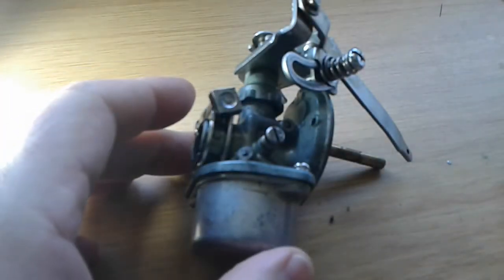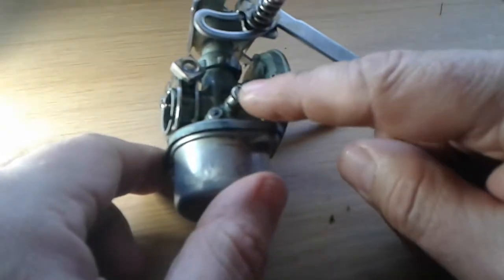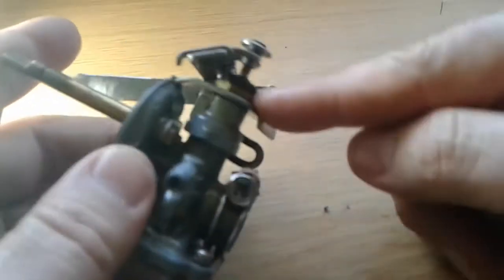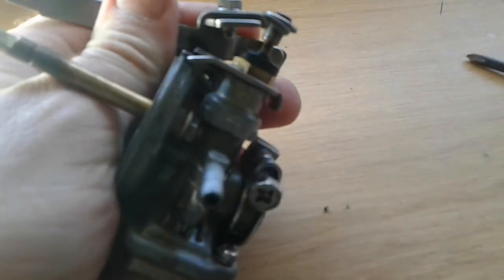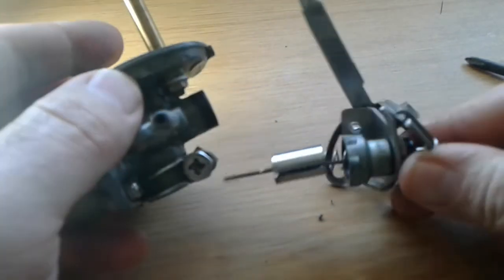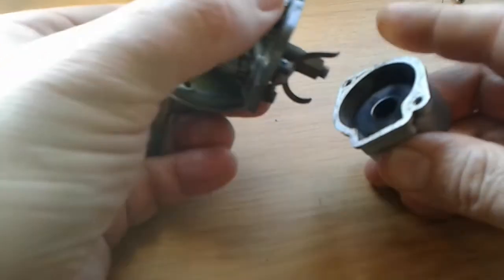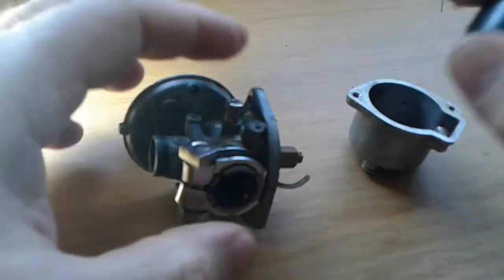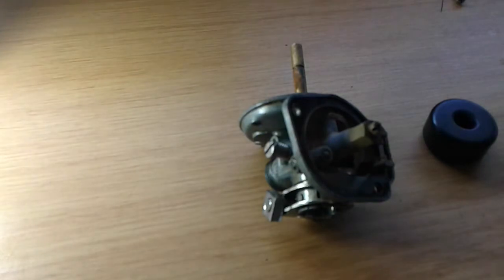Disassemble carburetor of a 2hp Yamaha, 2hp Mariner outboard two stroke engine.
The disassembly is for cleaning purposes.